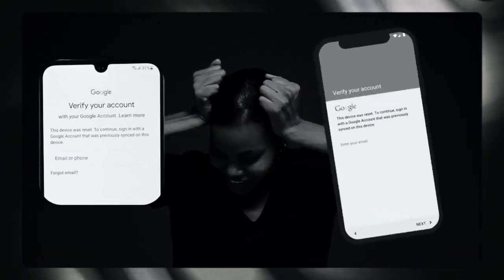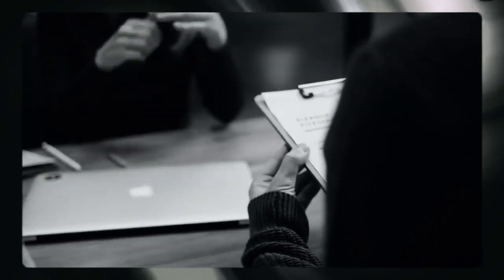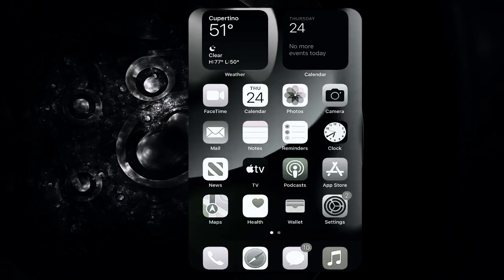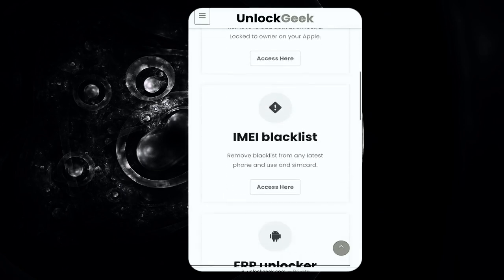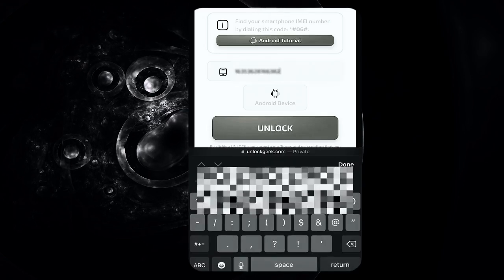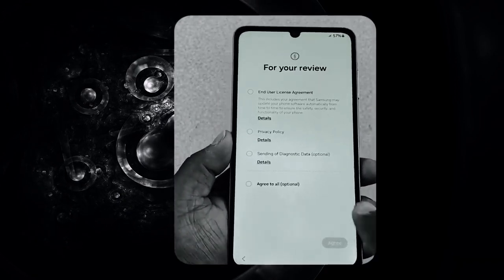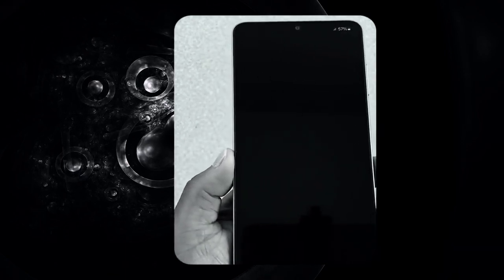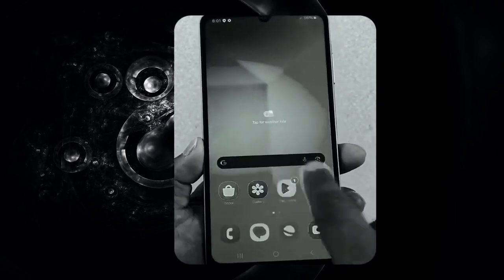Ultimate Guide to Bypass FRP on Android Devices 2026: Samsung, Realme, Vivo & More!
Unlock your Android device with ease in 2026! In this comprehensive guide, we tackle the FRP (Factory Reset Protection) bypass process for a variety of popular brands like Samsung, Vivo, Realme, Huawei, and more. Whether you're facing issues with the Vivo Y15s, Realme C11, or even the Samsung A05, we've got you covered with step-by-step instructions. Learn how to efficiently remove Google accounts and FRP locks on brands including Infinix, Redmi, Oppo, Motorola, and Tecno Spark Go. Our updated methods ensure that you can regain control of your device, bypassing any FRP hurdles you're facing. Whether you're a tech novice or a seasoned enthusiast, our guide is tailored to help you navigate through the FRP bypass process smoothly.